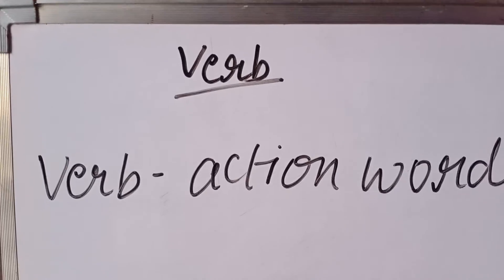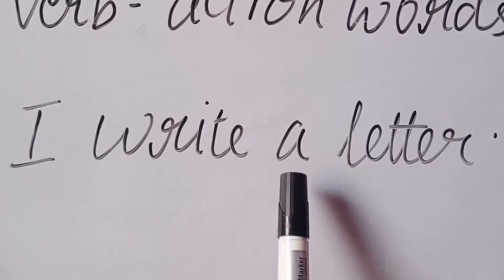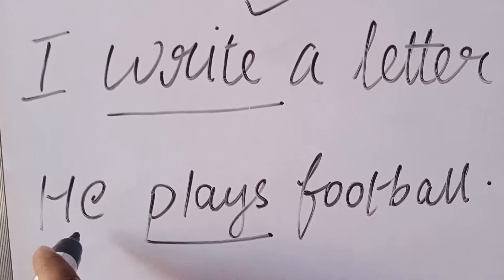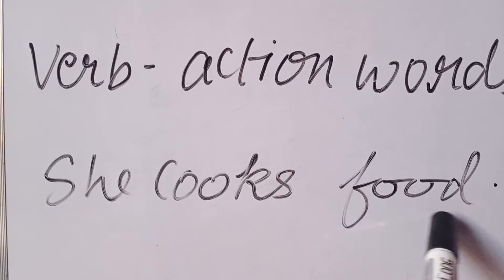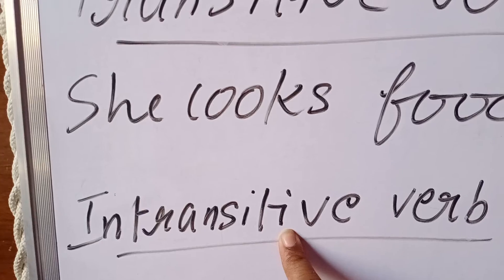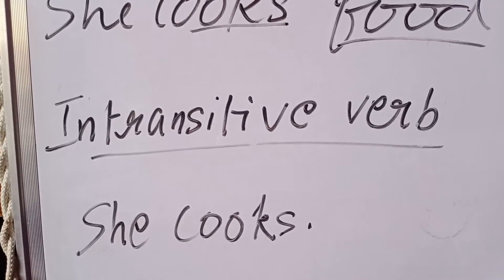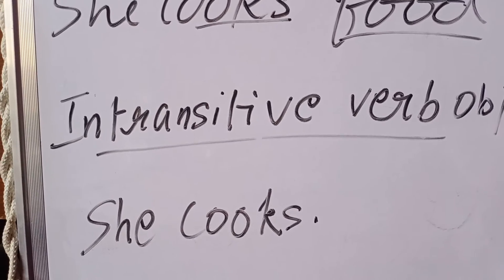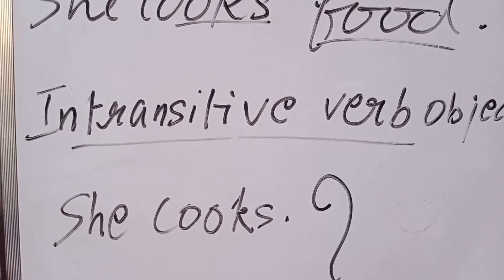VERB (TRANSITIVE AND INTRANSITIVE) RADIANT ACADEMY